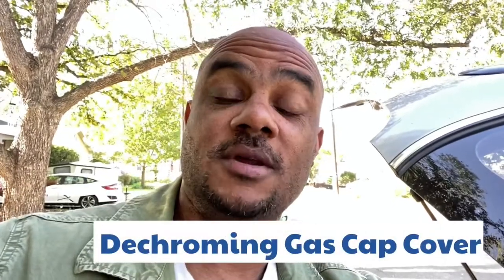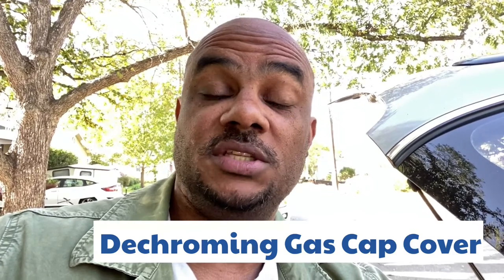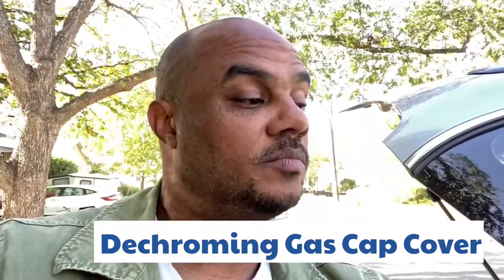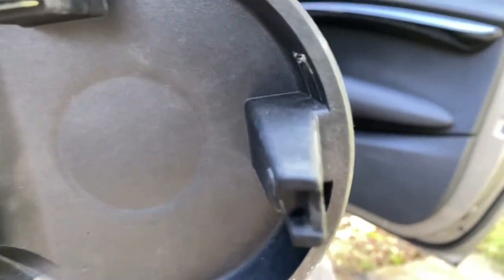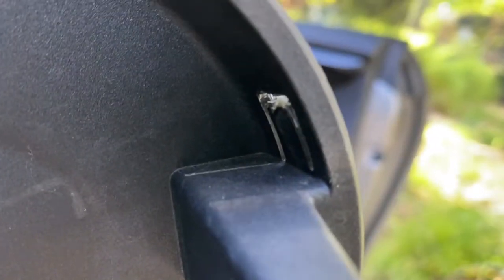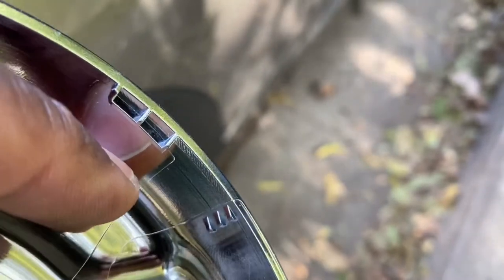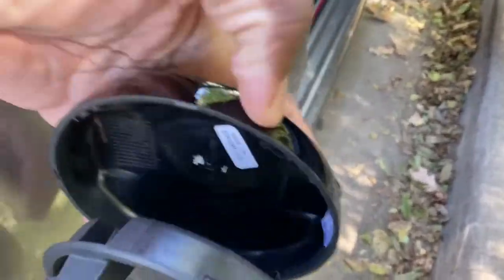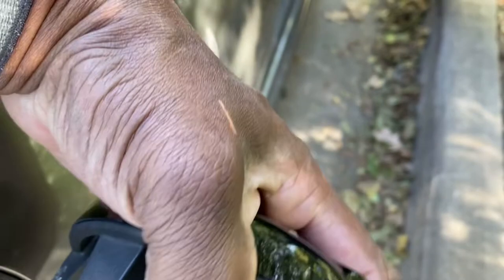How to Dechrome Your Mini Cooper S F56 Gas Cap Cover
In this video, we take on a stylish modification project by dechroming the gas cap cover of a Mini Cooper S F56. Follow along as we guide you step-by-step through the process, sharing tips and tricks to achieve a clean, sleek look. Whether you're aiming to eliminate chrome for a more modern aesthetic or simply love customizing your Mini, this tutorial is perfect for you. Be sure to watch until the end to see the final transformation.

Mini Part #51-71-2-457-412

00:00 Video Intro
01:01 Channel Intro
01:21 Gas cap cover removal
01:52 Installing the new cover
02:16 How it looks on the car
02:25 Channel Outro